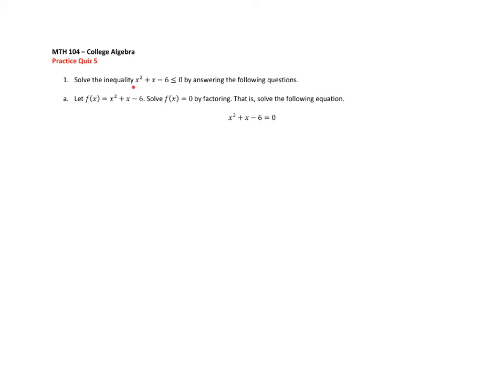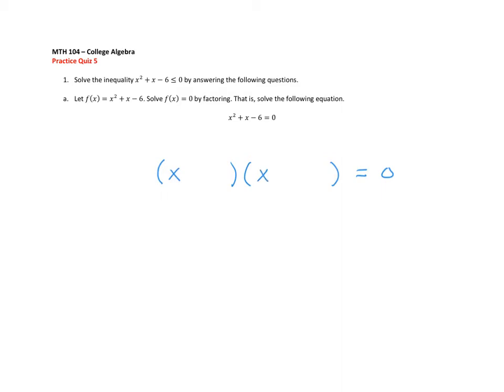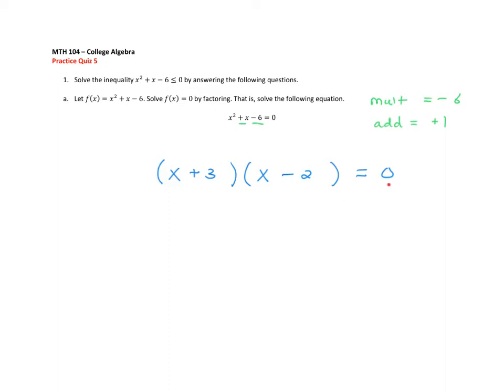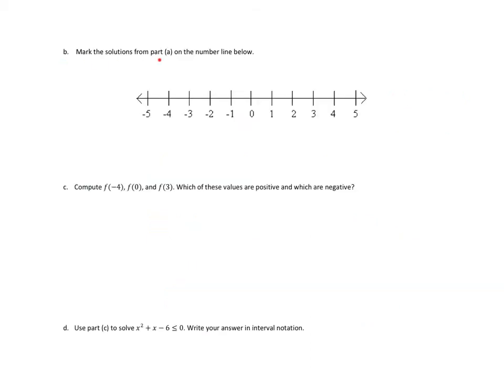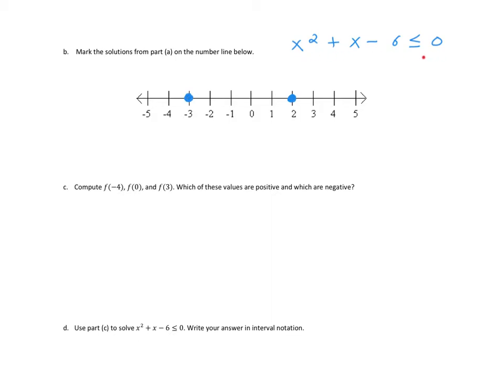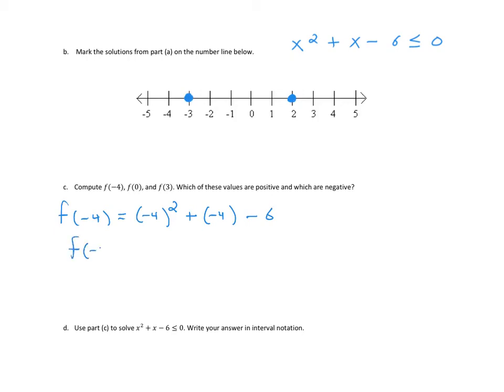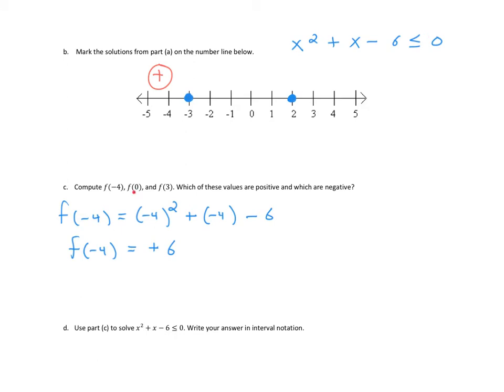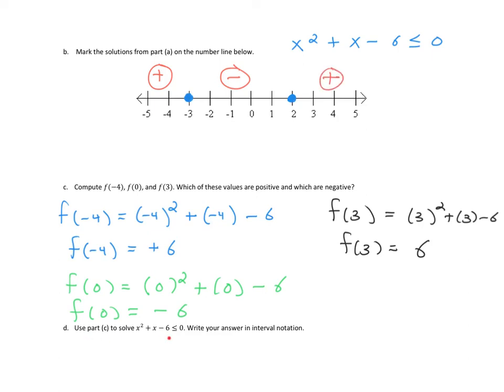MTH 104 Practice Quiz 5